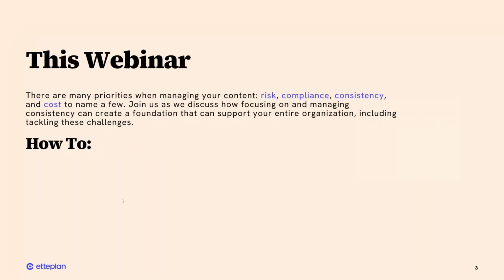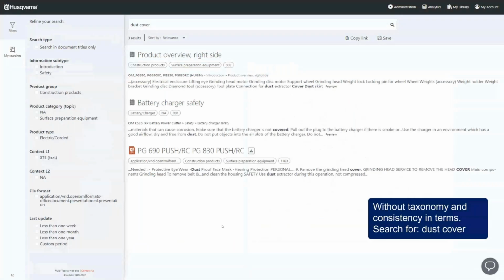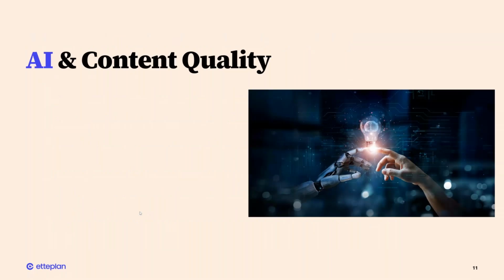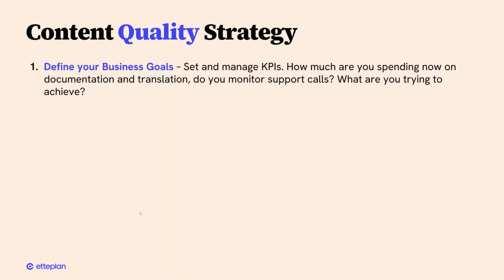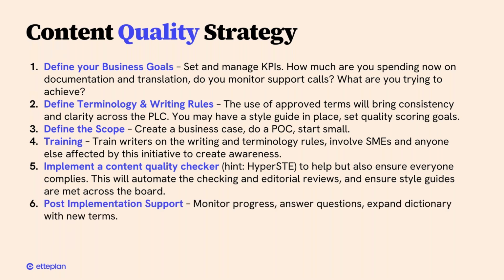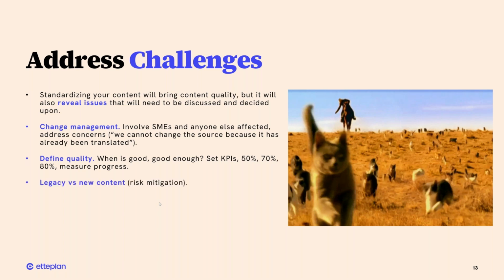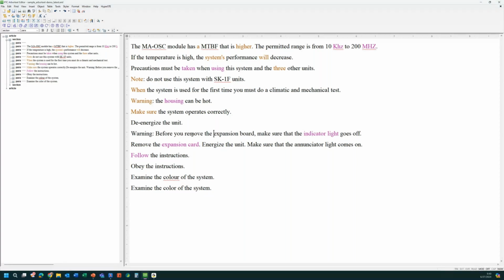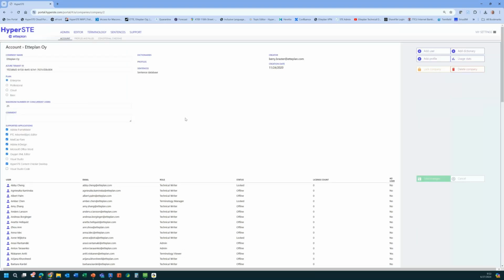Webinar: How to Implement a Content Quality Strategy with HyperSTE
Content that is clear, concise and consistently used throughout an organization brings many values, making it a business asset. In this webinar, we will explain the importance of content quality and the steps to take for a successful implementation.